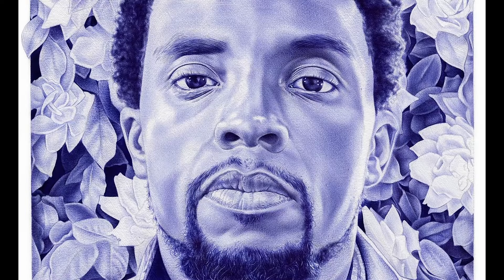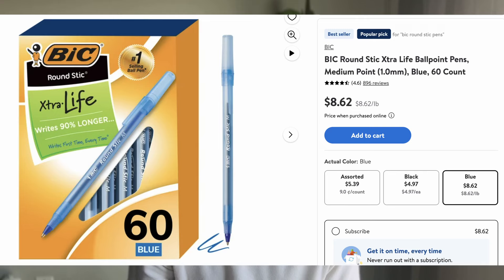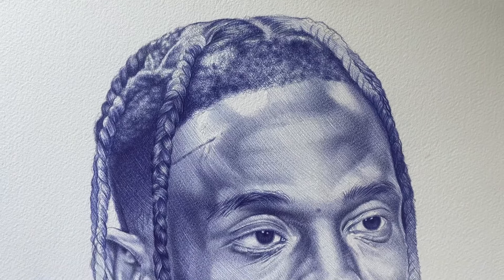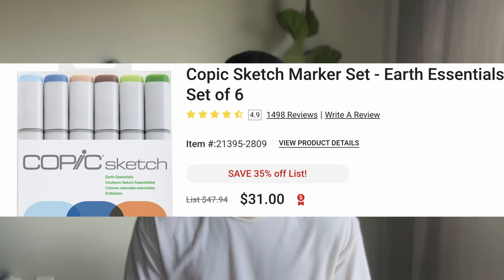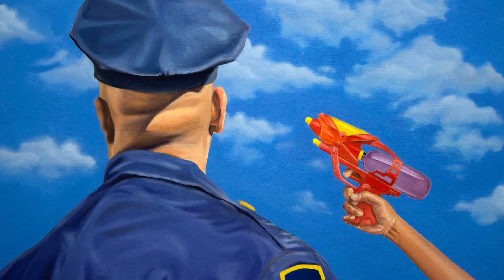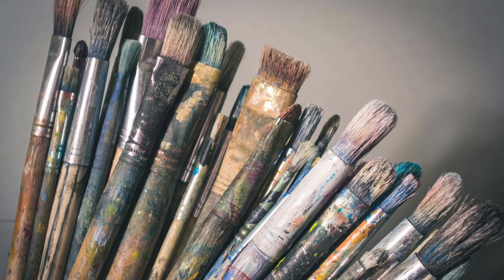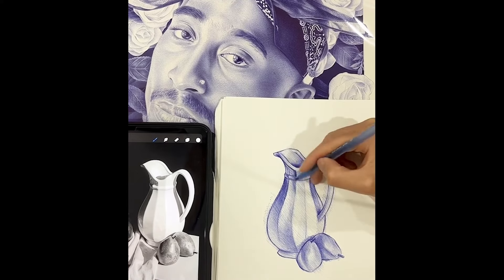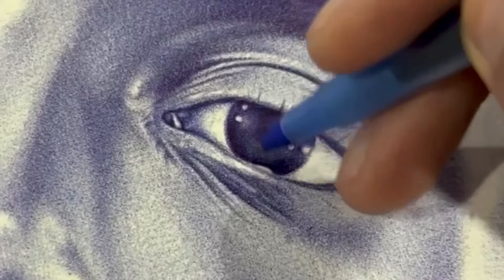Can a Cheap Pen Be Great for Drawing?? | Inexpensive Art Materials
00:00 Introduction
00:18 Technical Skills
00:59 Pricey Art Materials
02:30 Pen Cost
02:54 Buying Art Supplies
04:31 Learning Curve
05:21 Hatching Tip
05:55 Where to Find Art Tools
06:28 Drawing Surfaces
06:57 Don't Limit Yourself
08:42 Practice
09:37 Conclusion